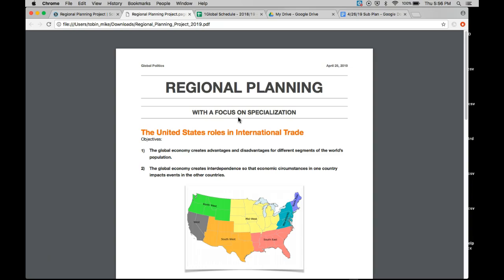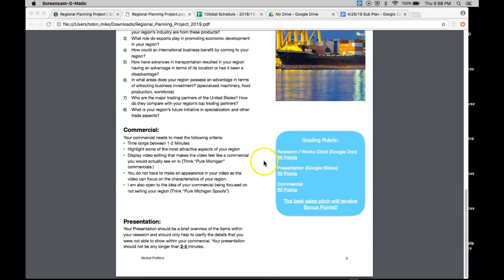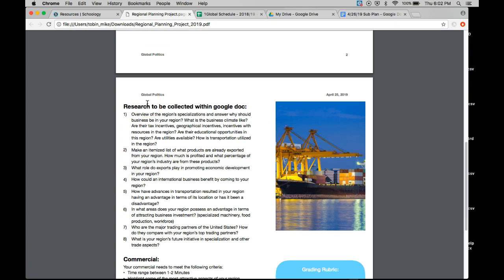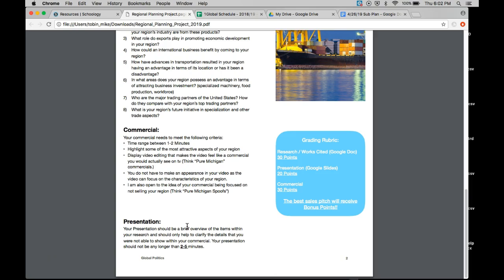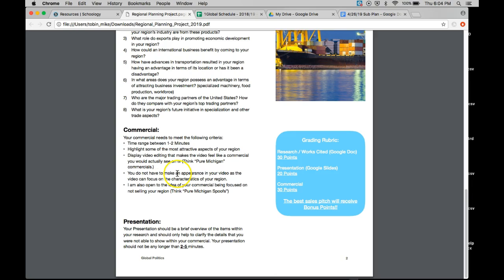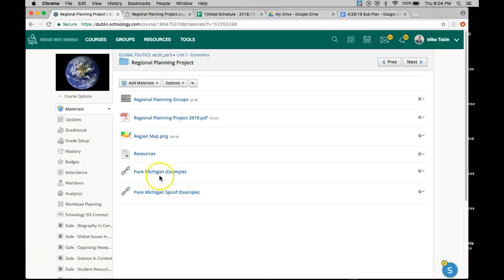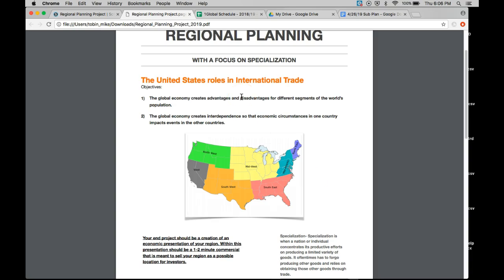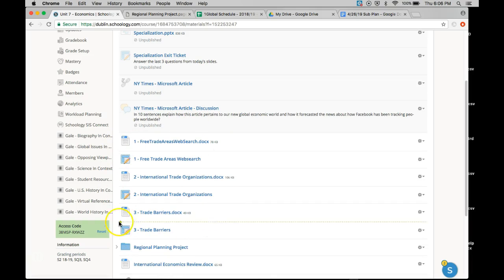Regional Planning Project Overview